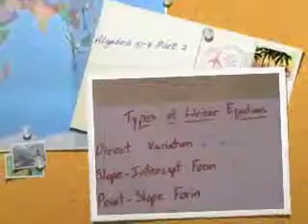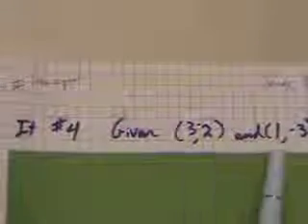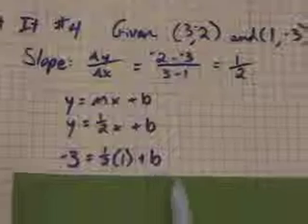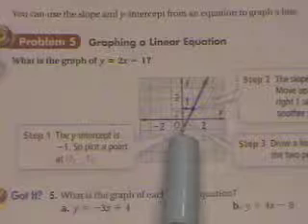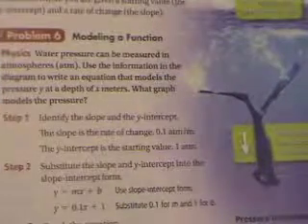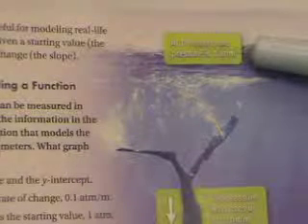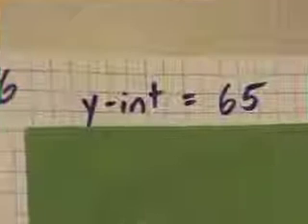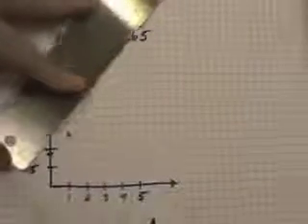Algebra 5-3 Part 2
The second half of a lesson on point-slope formula.